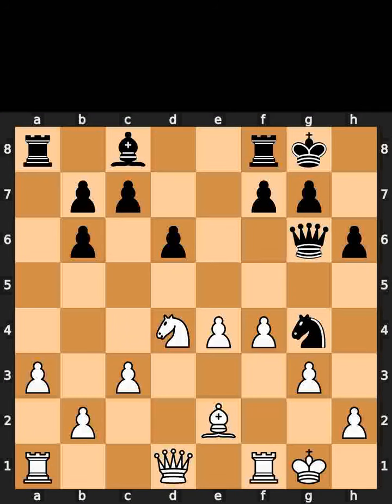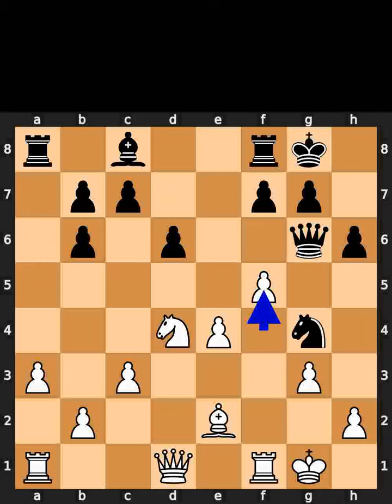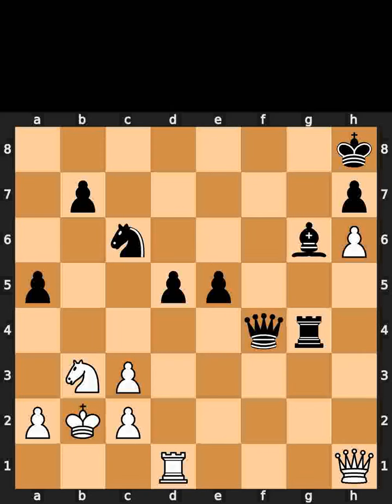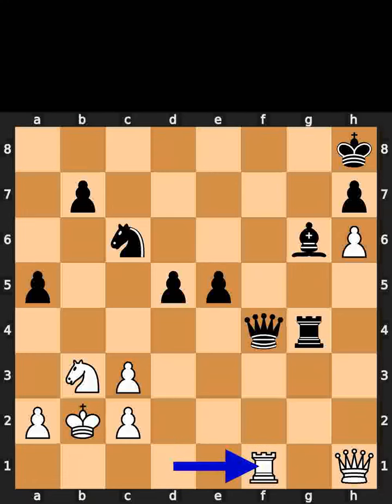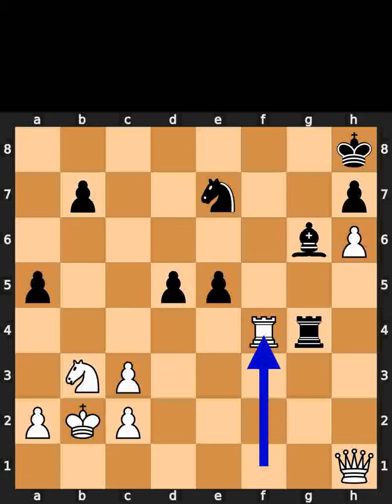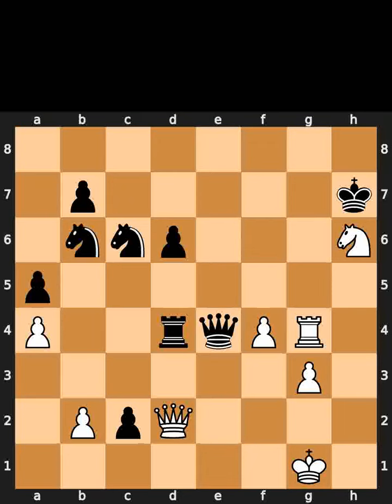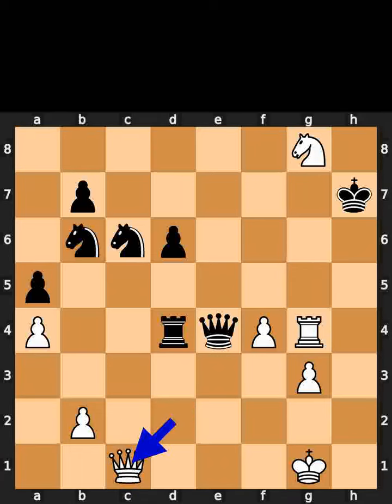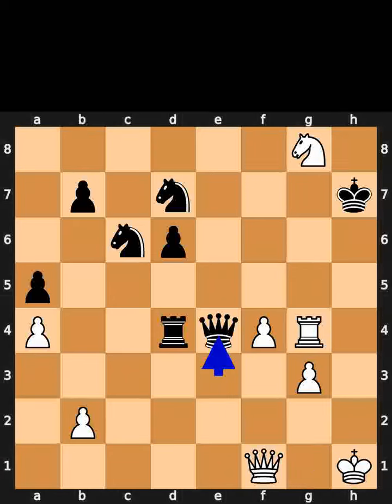Chess Puzzles - 1st of July, 2024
0:00 Chess.com
0:34 Lichess
1:12 Auerswald